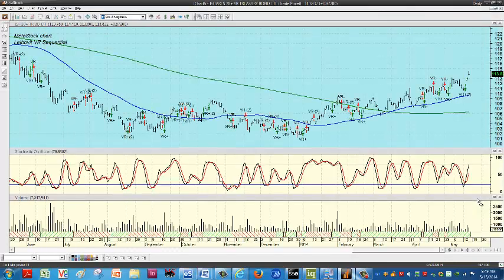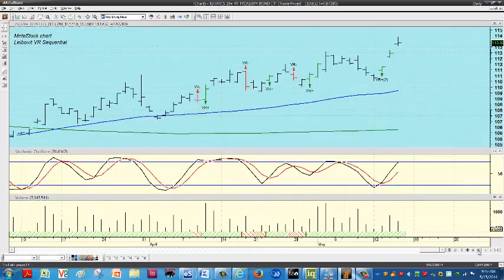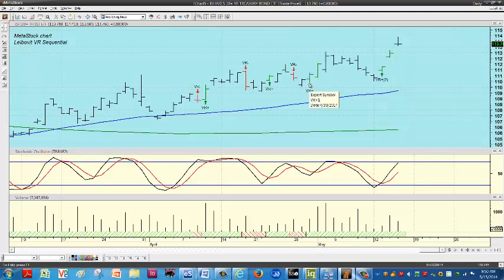LEIBOVIT VR TUTORIAL 950 AM THURSDAY MAY 15 FOR TLT AND SPY